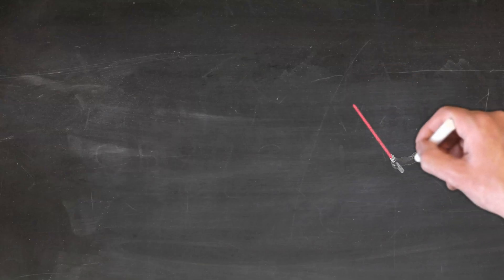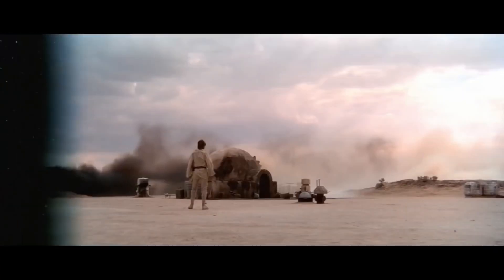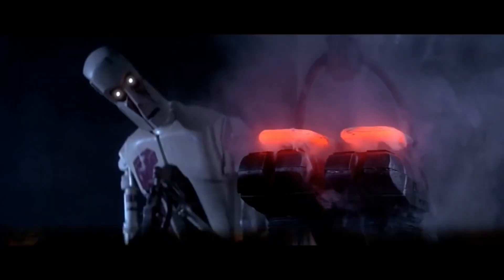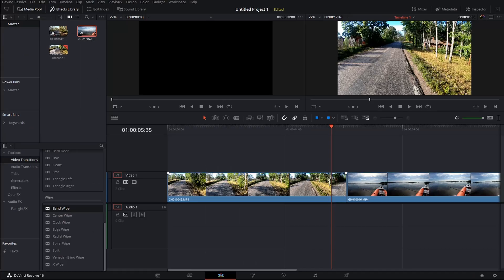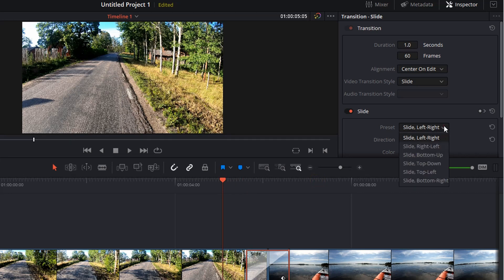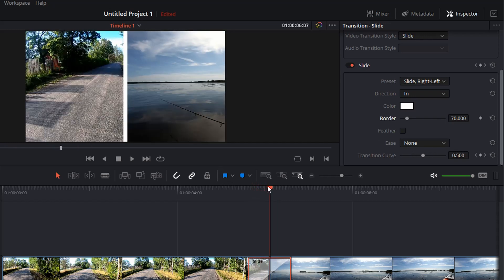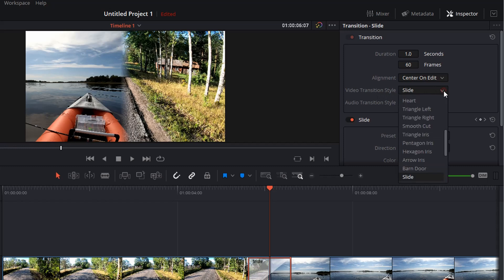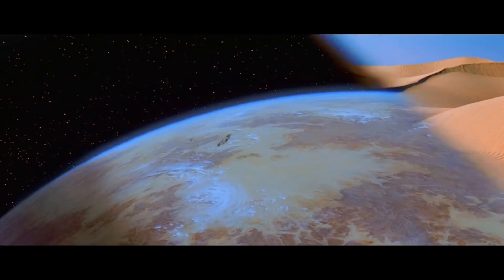DaVinci Resolve 16 - How to create Star Wars Wipe Transitions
In this DaVinci Resolve 16 Tutorial we are going to take a look at Star Wars Wipe Transitions and how to recreate those transitions in DaVinci Resolve.

You can get Tim Leongs great Star Wars Super Graphic: A Visual Guide to a Galaxy Far, Far Away here: